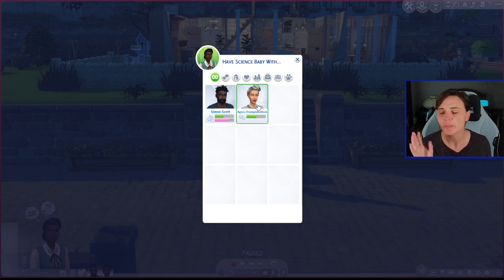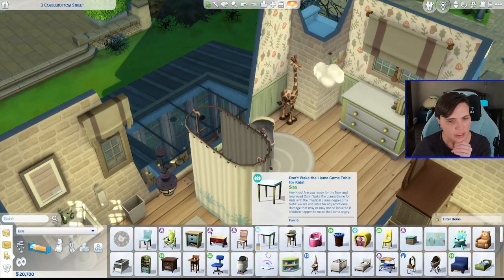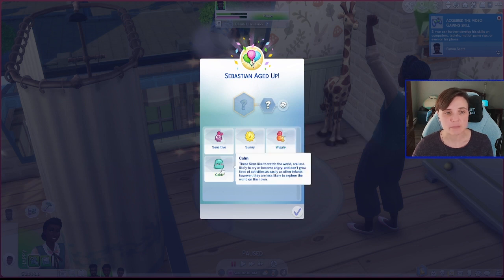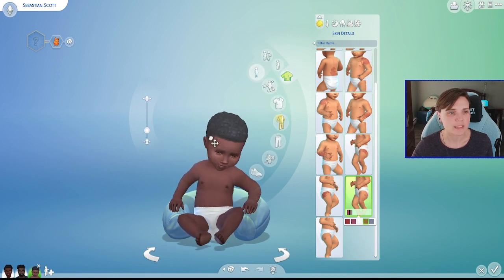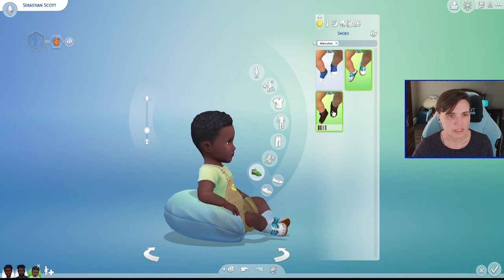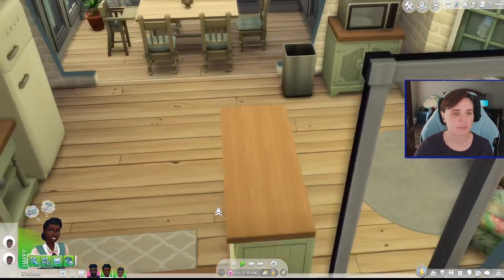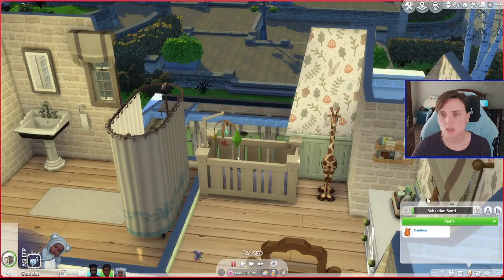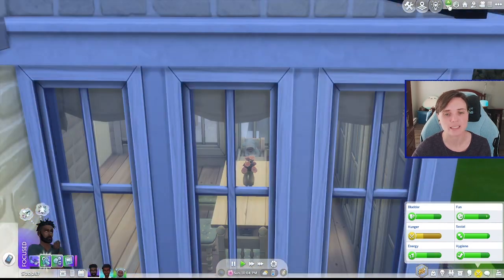INFANTS Have Come to the Sims 4!!! | HUGE Base Game Update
The Sims 4 has freed the babies and infants have arrived!